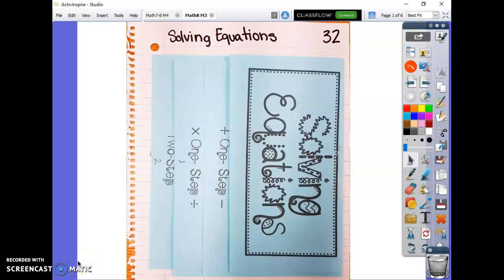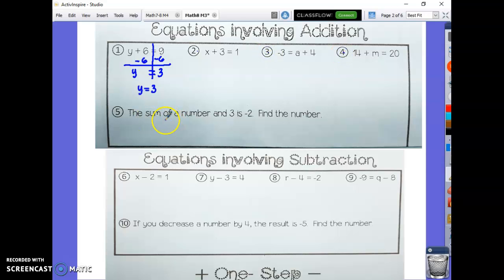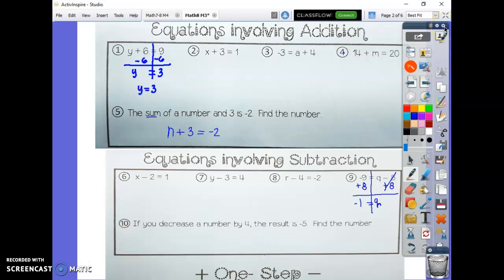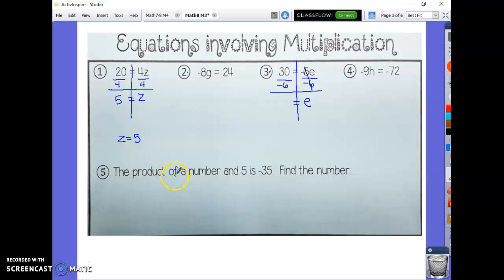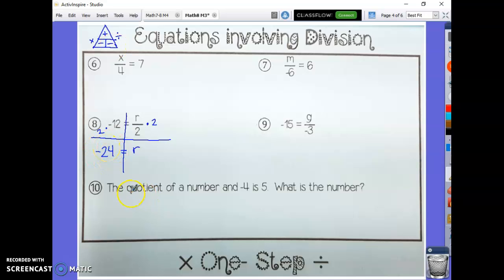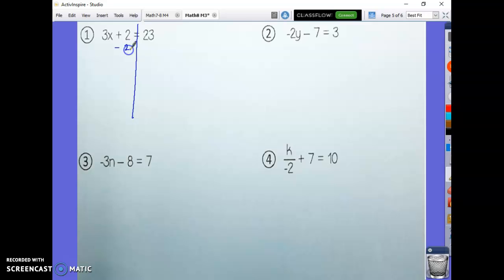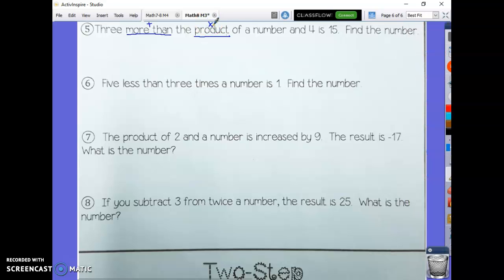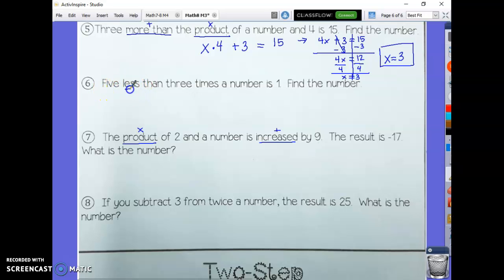Solving 1 & 2 Step Equations